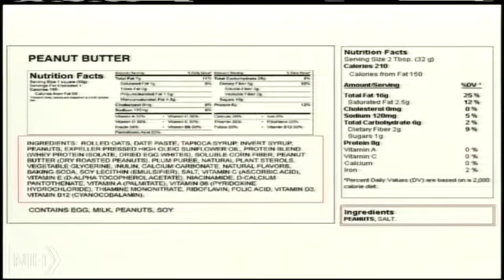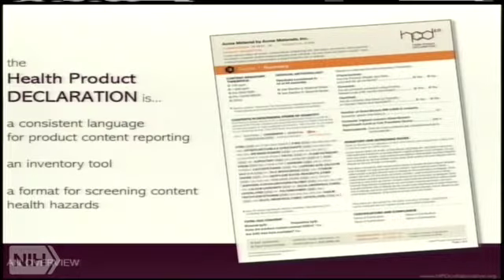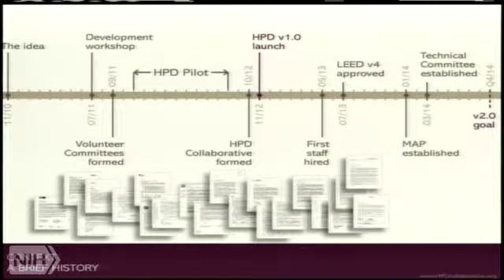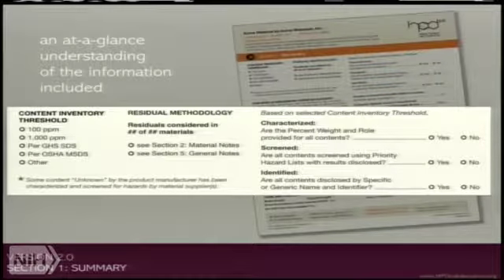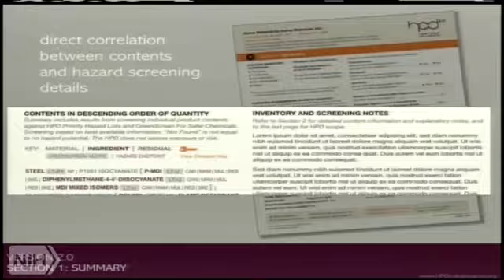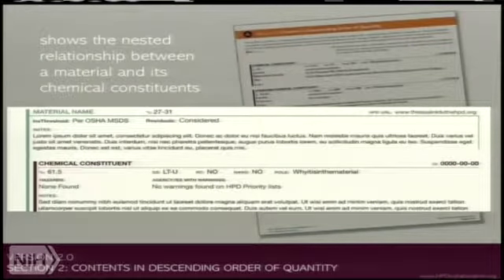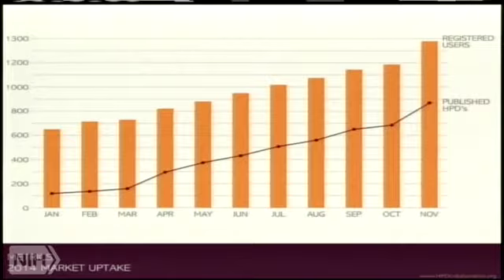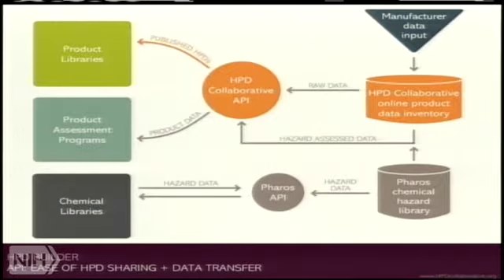SESSION 09: Russell Perry, SmithGroup JJR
Panel 1: Core Health Issues and Emerging Tools for Materials Selection
• Charlene Bayer, Chairman/CSO, Hygieia Sciences and Principal Research Scientist, Georgia Tech Research Institute
• Russell Perry, Co-Director of Sustainable Design and Office Director, SmithGroupJJR
• Megan Schwarzman, Researcher and Associate Director, University of California Berkeley Center for Green Chemistry
• Christopher Weis, Toxicology Liaison, National Institute of Environmental Health Sciences, NIH
• Ashley White, Senior Fellow and Materials Research Program Manager,
U.S. Green Building Council
• Gail Brager (moderator), Associate Director, Center for the Built Environment, University of California, Berkeley

Human Connection: the Roles of Materials, Human Performance, and Research Translation in
Health-Centered Buildings

November 10, 2014 at NIH Natcher Auditorium
8:00am – 6:00pm
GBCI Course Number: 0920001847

The National Institutes of Health (NIH) Health in Buildings Roundtable (HiBR), U.S. Green Building Council (USGBC), American College of Sports Medicine (ACSM), and the American Institute of Architects (AIA) welcome you to this meeting, which will explore the impact of building materials on human health and performance in health-centered buildings.

The health-centered building community currently is focusing on two important dimensions: (1) the impact of materials selection on human health and (2) how key attributes of the built environment affect human performance, including behavior and physical activity. This meeting will speak to the basic and practical science behind both of these topics, then use it as a lens to examine how different sectors of the building industry use science to make decisions and increase the translation of scientific research to practice.